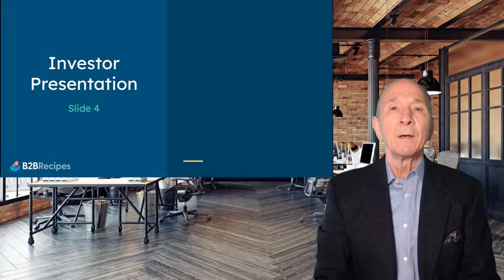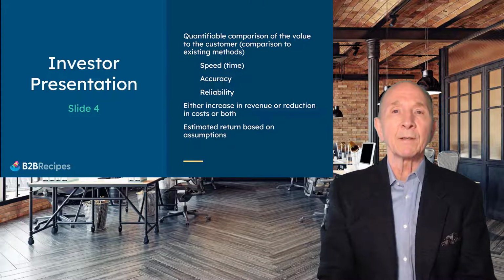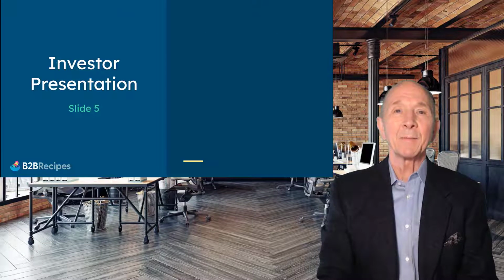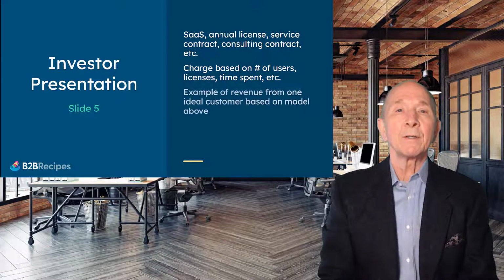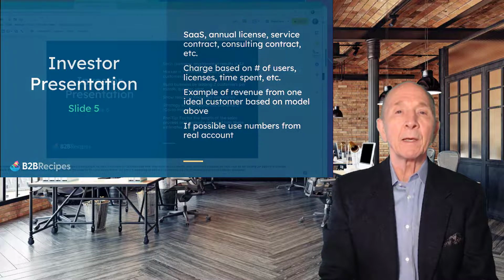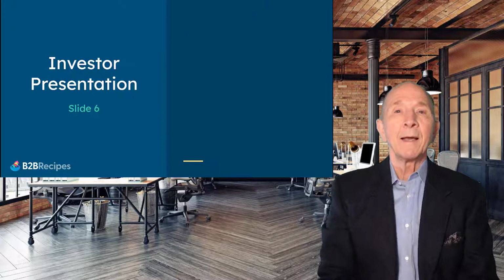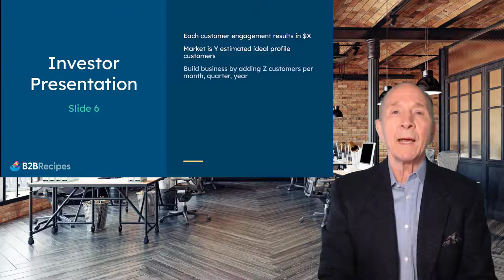B2B Sales- Investor Pitch Deck in Six Slides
Investor Pitch Deck: In six slides
This recipe provides templates for the six slides that cover the basic materials that every investor must see.
The Investor Presentation
Our investor presentation is built around these six core slides.  Your investor deck may contain more materials, but it should clearly and concisely cover these six topics that we will cover each in more detail:
First, What do we do or what problem do we solve?
Second, Who cares about us solving this problem?
Third, What is our secret sauce or why are we uniquely positioned to solve this?
Fourth, Why do our customers care if we solve it?
Fifth, How do we make money from solving the problem?
Sixth, How does the business scale?
Slide 1: The company story
This is where we must create an emotional attachment to our company and what we are striving to accomplish. Why our company matters.  We provide a context for how the investors should think about our company.
To do this we must express our company and products from our target customers' perspective. When we are successful, what can the customer do that they hope or wish they could do now?
Do not drop into how we do what we do, there is time for that later in due diligence.
Slide 2: Our ideal customer profile
We want to describe our customer profile to the level that our investors can picture them in their minds so that they can relate our business to that individual
The company characteristics, size, or relevant metrics
The industry
Geography
And then describe The individuals attributes title, education level, technical sophistication
Declaring this profile does not preclude the company from addressing other segments later
Slide 3: Why our offering is ‘unique’
This is our opportunity to describe why our product or service is unique in the market for this specific customer profile
And to draw the comparison for how the problem is currently solved
Here we want to mention any patents, trademarks, or special knowhow that protects us or creates a barrier to entry for other companies
Pro-Tip: A startup lacks the funds to defend a patent so the value is that you have proof that you own the core technology of your company! This provides additional substance to the company and reduces risk to the investor.
Slide 4: Quantifying the value of our offering
This is where we want to quantify the value of our offering with metrics that are specifically meaningful to our ideal customer profile when compared with their current way of solving the problem.
It may be
Speed
Cost
Reliability
And how that translates value in either increasing revenues or reducing their costs, or meeting their schedules/deadlines. This points back to the person we have identified as our ideal customer and why they will buy our product.
Slide 5: Business model
This is where we demonstrate that thought has gone into our business model to match the value of the product or service that we provide and how it is delivered and purchased.  This is a sanity check to see if it makes sense.
We describe how it is delivered SaaS, annual license, service contract, consulting contract, etc.
And how it is charged
And an example of the estimated revenue per account based on the model described
If possible use numbers from a real account
Slide 6: How the business scales
This slide gives our investors a chance to do some math. Our presentation needs to have some numbers for everyone to be happy. This is the second part of the sanity check and is where many companies blow it with unrealistic numbers.
We provide the estimated number of companies/customers in our initial target market
We estimate the amount of revenue per account over time plus adding new accounts
We describe how we intend on adding new accounts (what is our go-to-market strategy)
Based on our go-to-market strategy, we indicate how many will be added in the next few quarters
Pro-tip: Remember that enterprise decisions are slow (6-12+ months) and deployment will happen gradually over time. This needs to be reflected in the revenue numbers to be believable.
Slide 7: Summary
We have spent so much time, effort and energy in gaining the opportunity to meet and present to investors, we must make sure we are:
Prepared for the meeting
Quickly gain their attention and engagement
Demonstrate an understanding of the market and why we will succeed
And Prove that we are credible and committed to success.
Good luck and keep me posted on your progress!